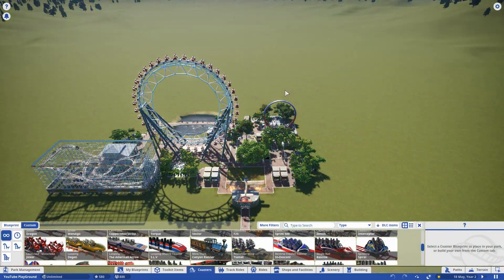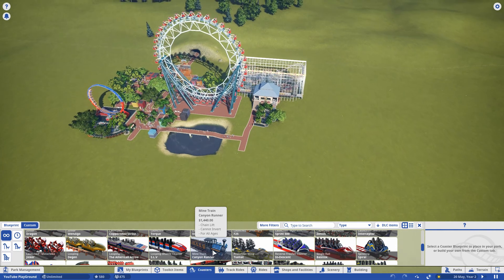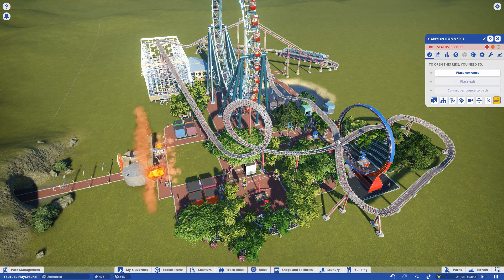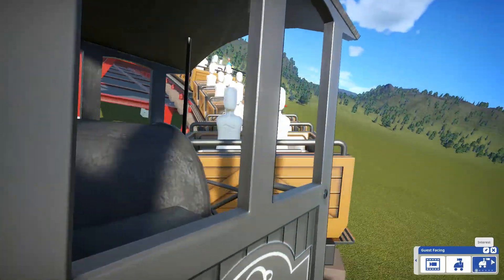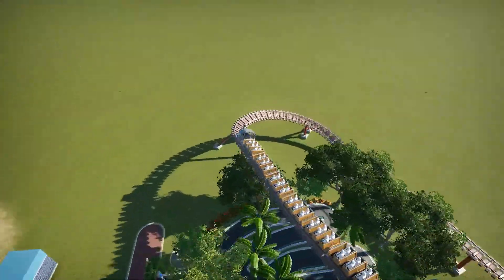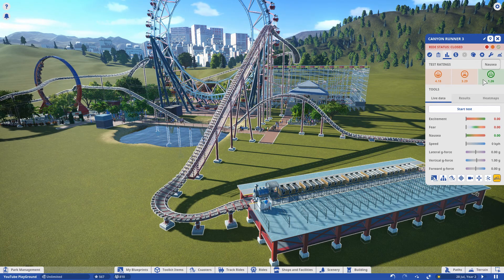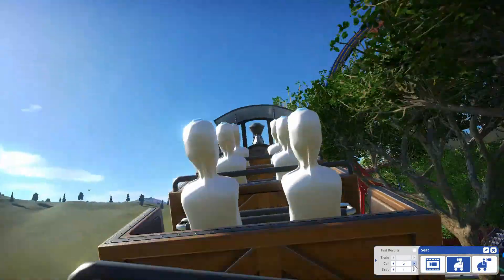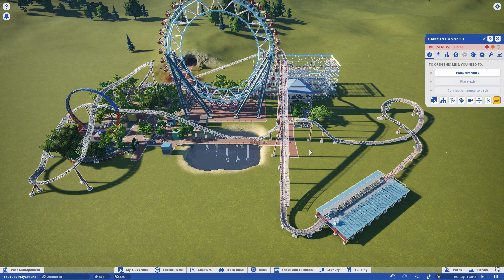Building a Runaway Train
Hey Guys,

Here is episode 2 of the Planet Coaster video of YouTube Land park where we attempt to build a Coaster. Please have a check at this video and give it a thumbs up if you enjoyed it and also we would love to see what you guys think of the video by commenting in the section below. Please tell your friends about us.